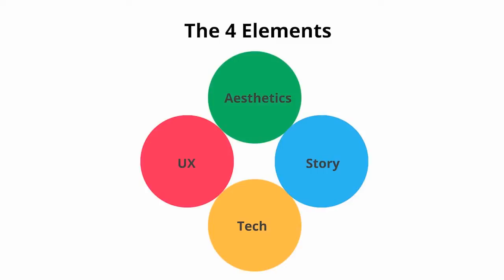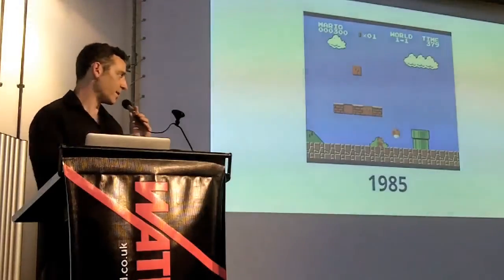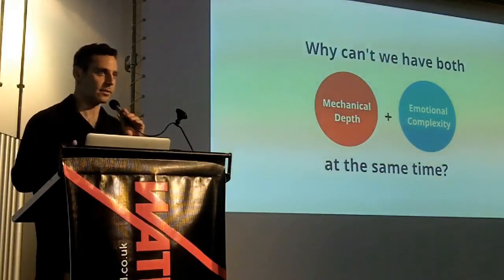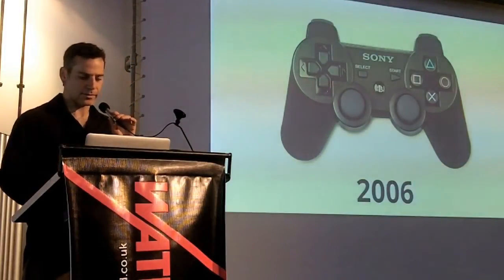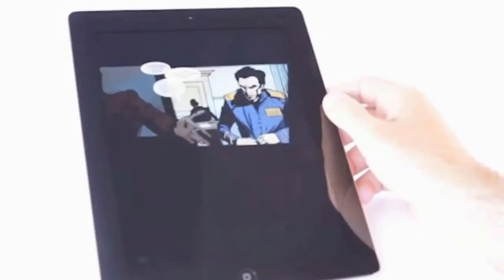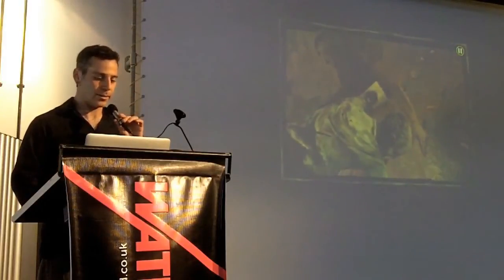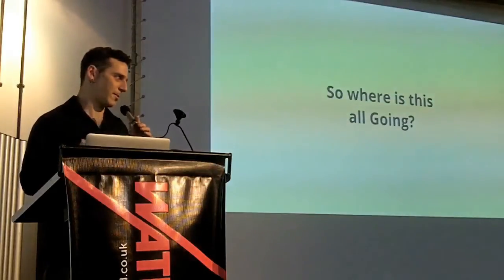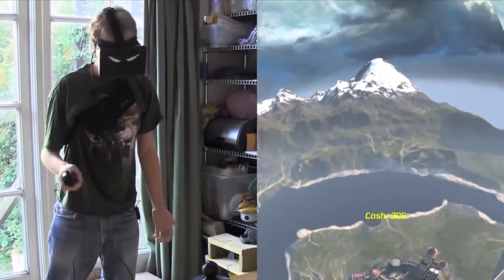Narrative Mechanics - The Elements and Spaces of Interactive Storytelling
My 2013 talk from Watershed / React in Bristol England on how the 4 elements and 4 spaces of interactive storytelling determine optimal narrative mechanics.